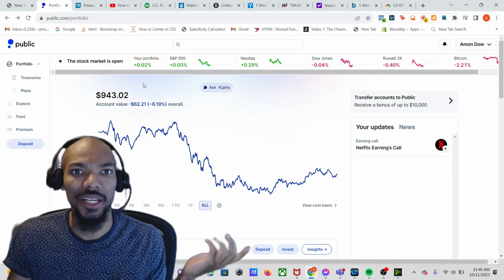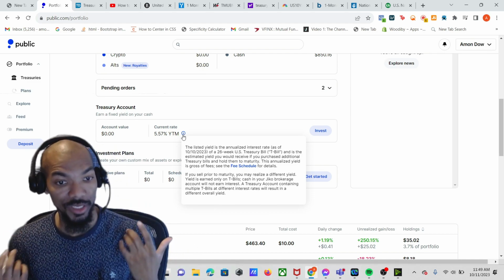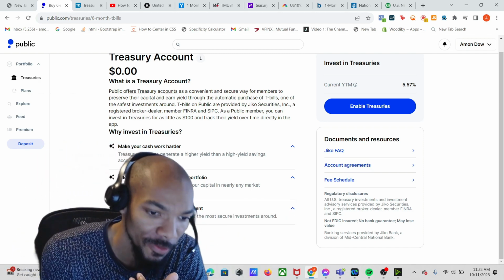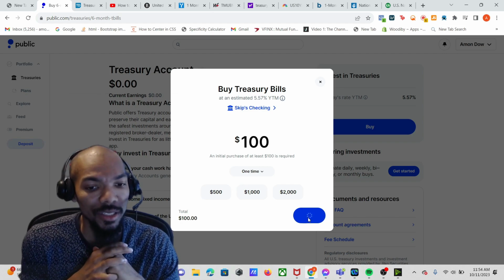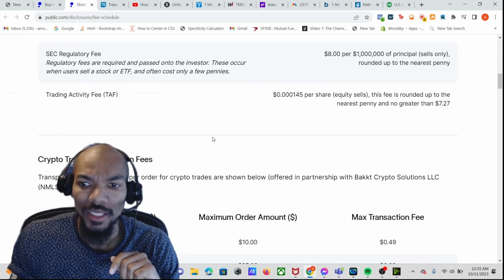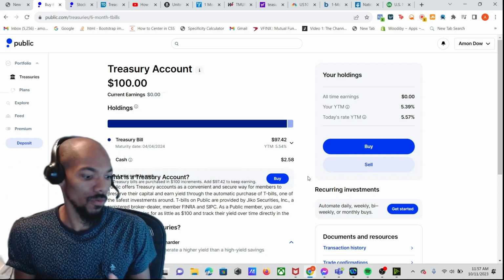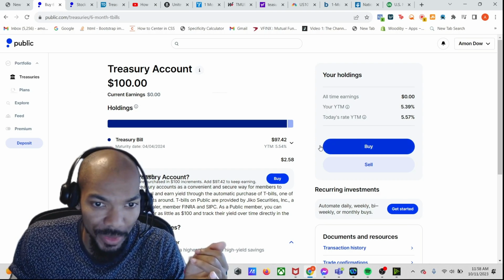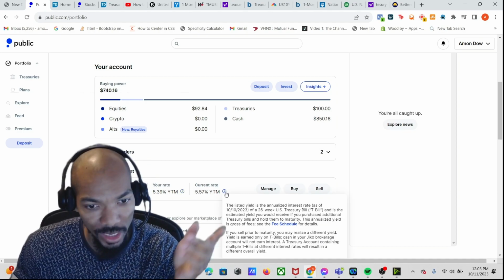How to Buy Treasury Bills Easy on Public| It's Super Easy Now Buy in Seconds!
Title: How to Buy Treasury Bills Easy on Public| It's Super Easy Now Buy in Seconds!
"Unleash Your Investing Potential: Quick and Simple Treasury Bill Purchases on the Public Platform!"

"Investing in Treasury Bills Made Easy: A Step-by-Step Guide on the Public Investing Platform"
Investing in teasury bills with $100
Description:
Are you interested in investing in Treasury bills but not sure where to start? Look no further! In this comprehensive video, we walk you through the process of investing in Treasury bills on the public investing platform. No more hassle of going through Treasury Direct; now you can buy them quickly and easily from the comfort of your own home.

Join us as we cover everything you need to know, from setting up your account on the public investing platform to making your first Treasury bill purchase. We'll explain the benefits of Treasury bills, their low-risk nature, and how they can be a valuable addition to your investment portfolio.

Our step-by-step guide will demystify the entire process. We'll demonstrate how to navigate the public investing platform, search for available Treasury bills, evaluate their terms and interest rates, and calculate potential returns. You'll learn how to select the Treasury bills that best align with your investment goals and risk tolerance.

We'll also share expert tips on maximizing your Treasury bill investments, including strategies for diversification and portfolio allocation. Whether you're a beginner investor or have experience in the market, this video will provide you with valuable insights and practical advice.

Don't miss out on this opportunity to discover the convenience and simplicity of investing in Treasury bills on the public investing platform. Start making your money work for you today!

Join us on [date and time] for the premiere of "Investing in Treasury Bills Made Easy: A Step-by-Step Guide on the Public Investing Platform." See you there!

what is a teasury bill? 0:00
how to buy teasury 1:41
What the fee 5:35